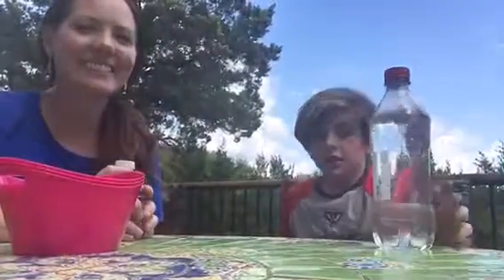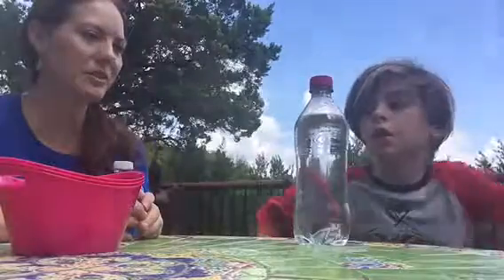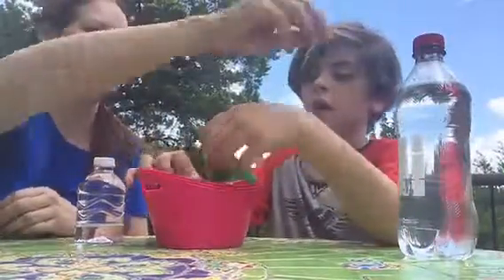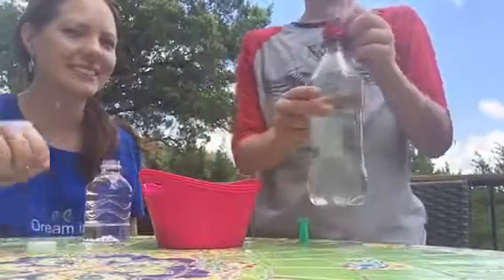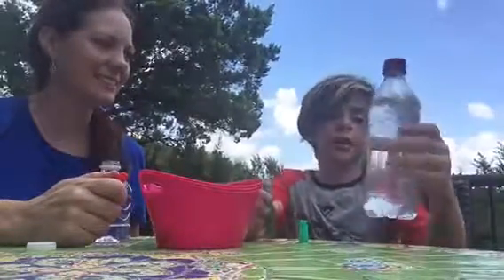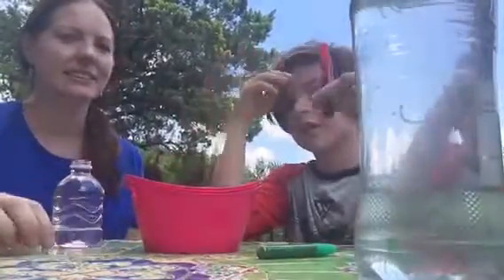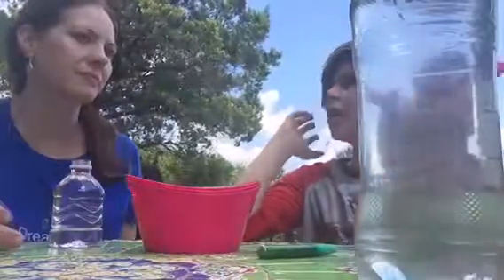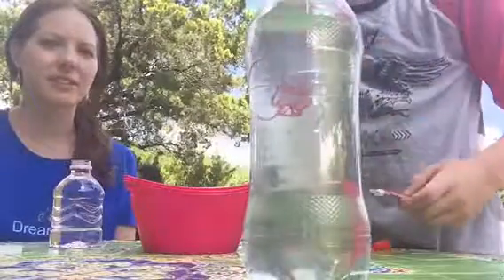Mindful Bottle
Creating a Mindfulness tool
With Zane and Sharon